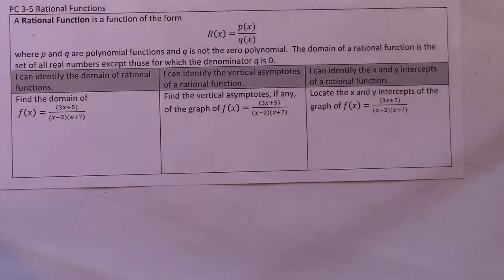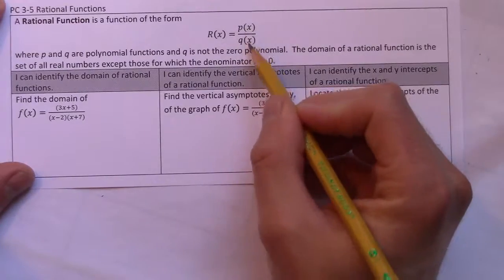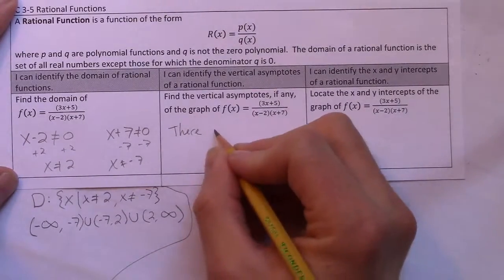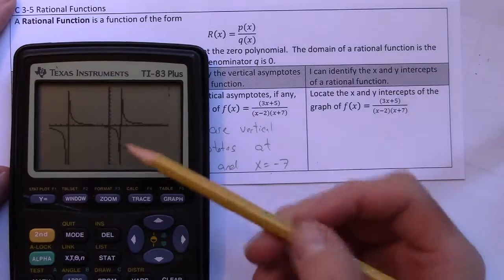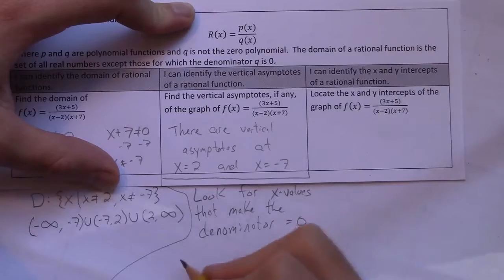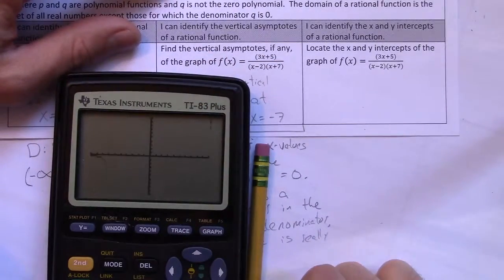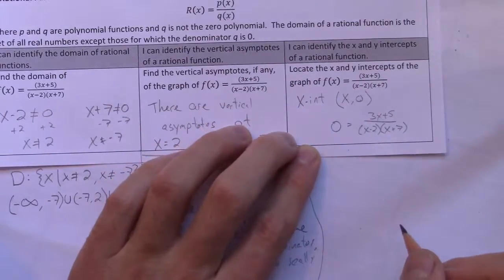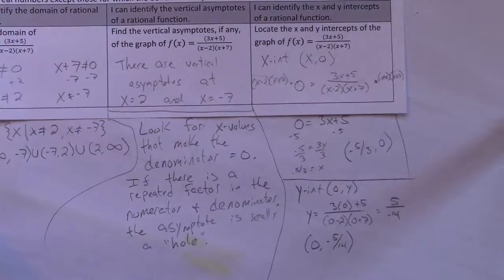Rational Functions Introduction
Notes and examples of domain, vertical asymptotes, and the x and y intercepts of a rational function.